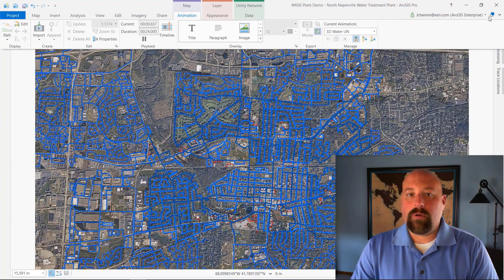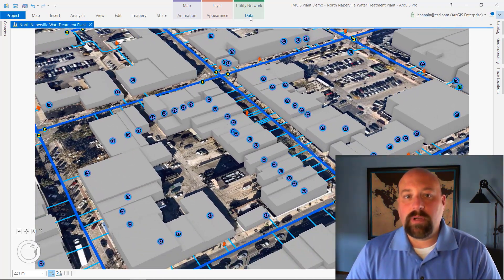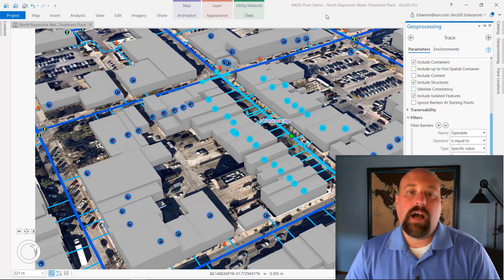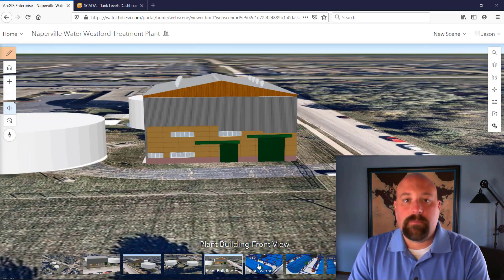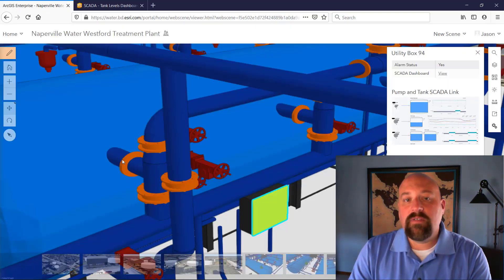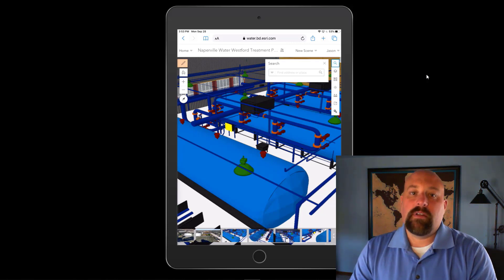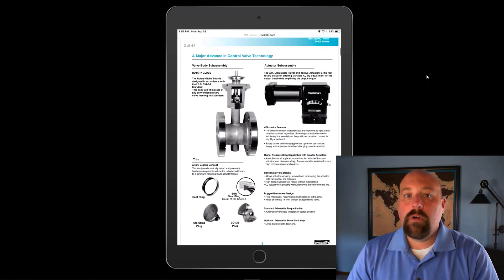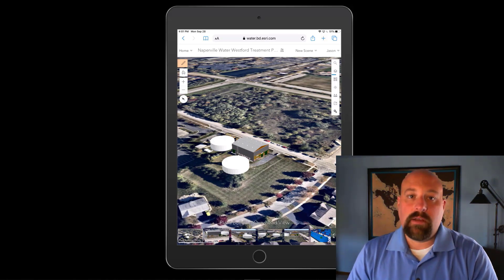3D Networks and Vertical Assets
Visualizing and analyzing in 3D provides water utilities greater real-world context, from the field or office, for daily operations and emergency response.